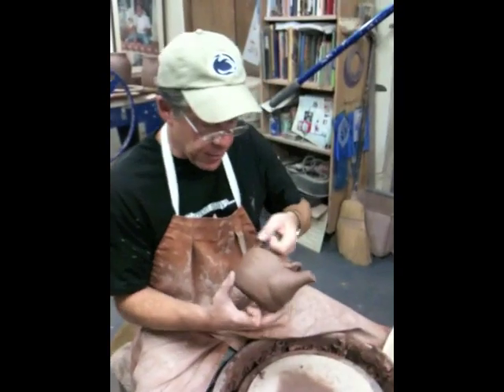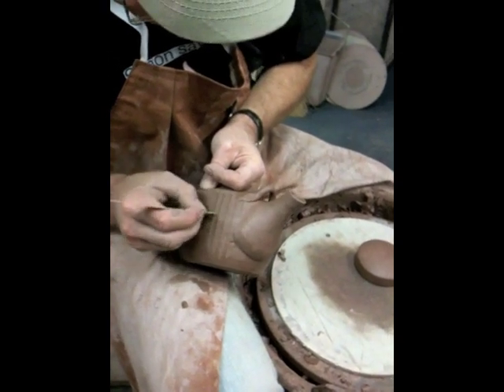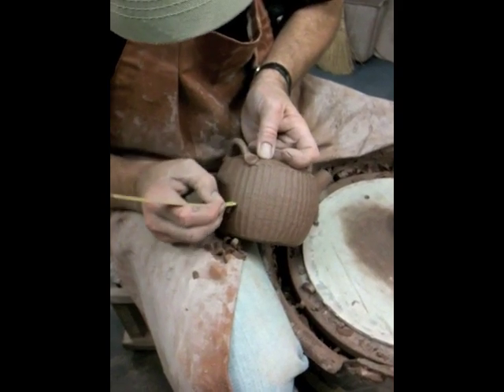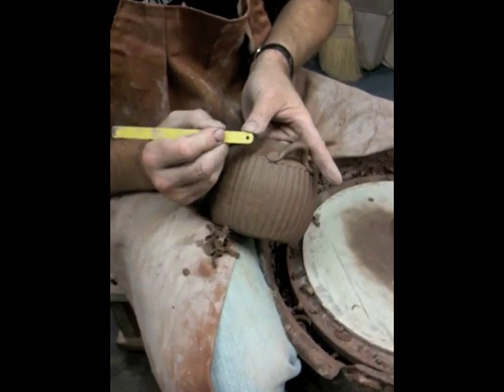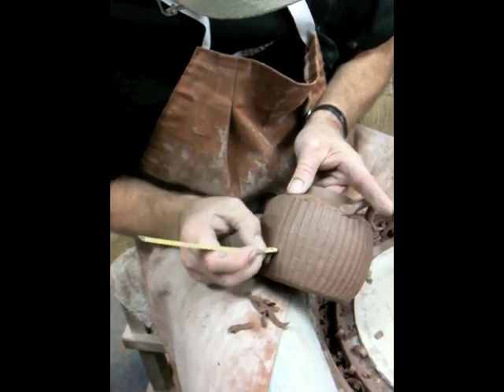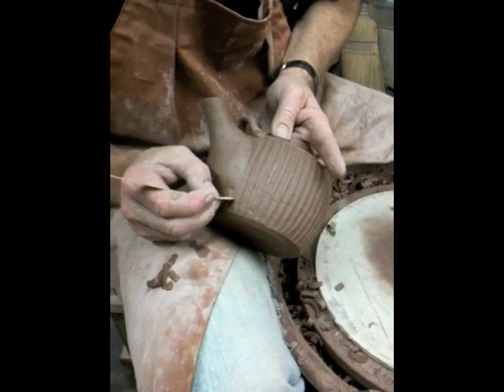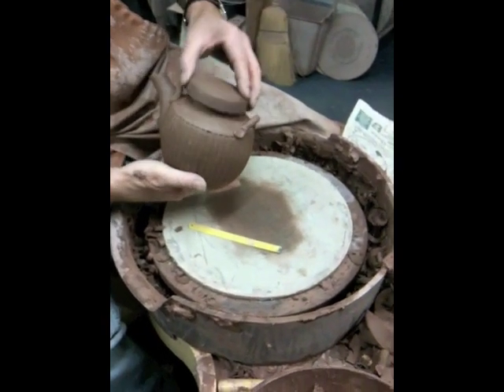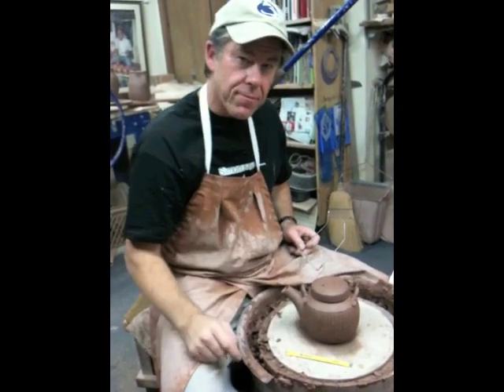SIMON LEACH - Teapot 2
.2nd part of this demo from Mudworks Pottery on the teapot. KEEP PRACTICING SL